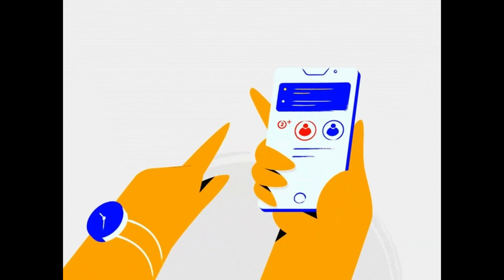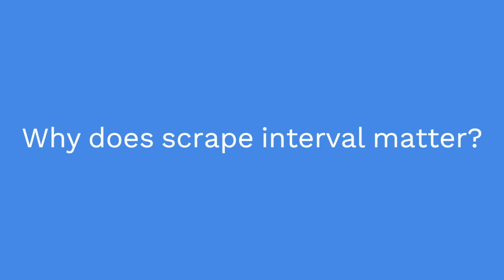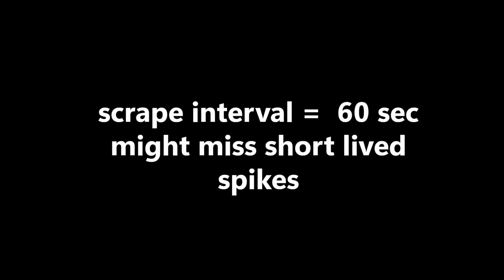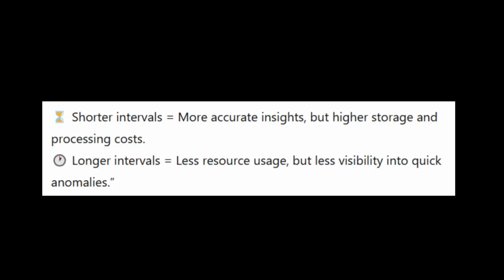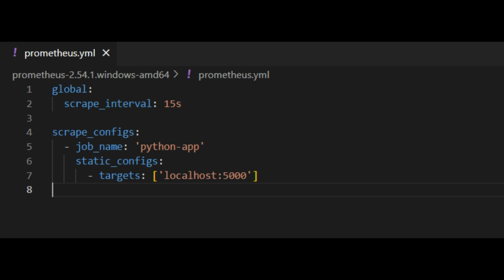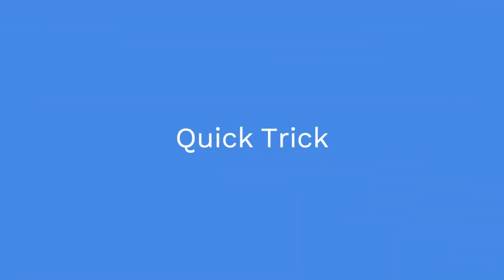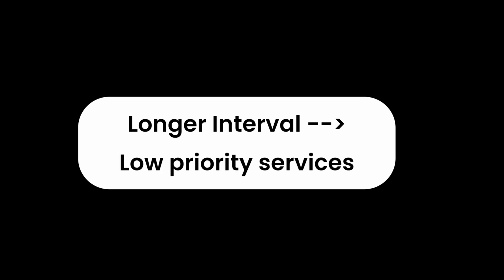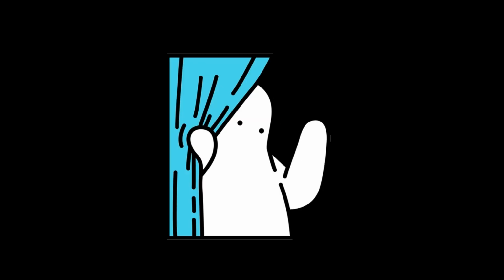🚀 What is Scrape Interval in Monitoring? | Prometheus Explained Simply 🔍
Are you confused about what a scrape interval is in monitoring tools like Prometheus? 🤔
In this video, we break it down in simple terms — what it is, why it matters, how to configure it, and best practices to avoid common mistakes.

Whether you're new to DevOps, learning Prometheus, or preparing for a DevOps interview, this video will make the concept of scrape intervals crystal clear.

🧠 What you'll learn:
✅ What is a scrape interval
✅ How scrape intervals affect data granularity
✅ How to configure scrape intervals in prometheus.yml
✅ Best practices for setting intervals

🎓 Perfect for beginners, SREs, and DevOps engineers looking to improve their observability game!